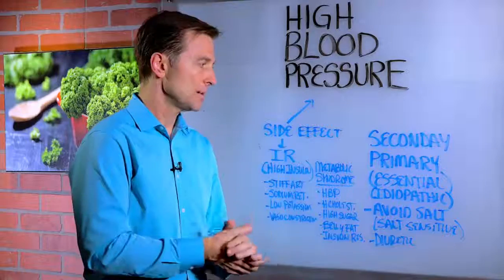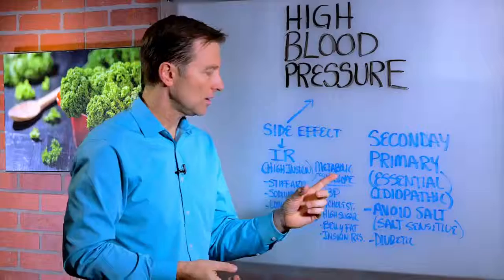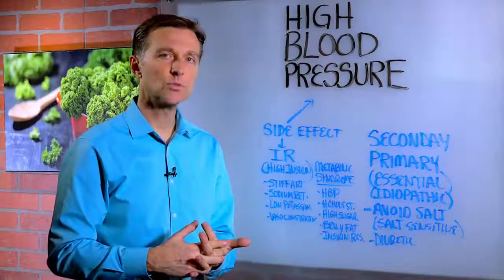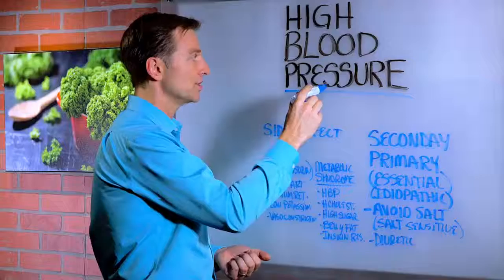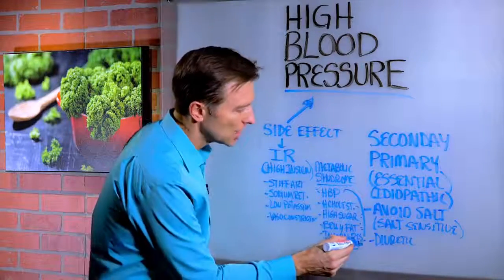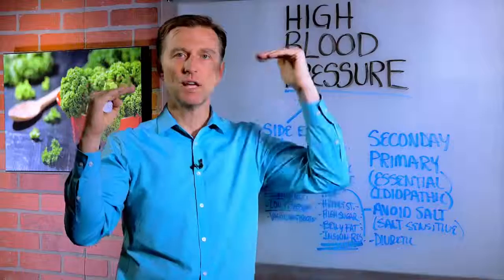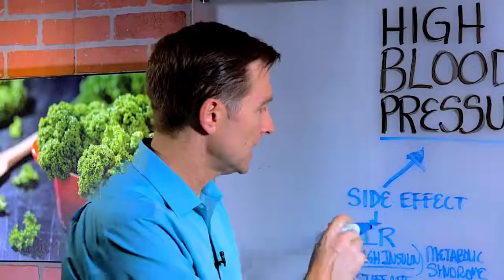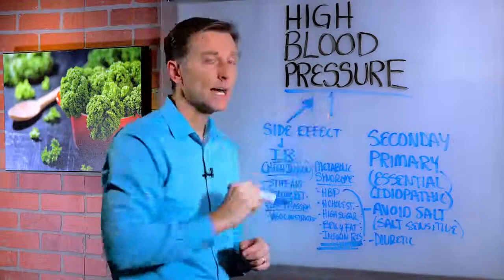What REALLY Causes High Blood Pressure Hypertension YouTube